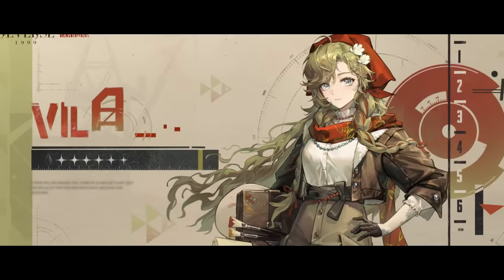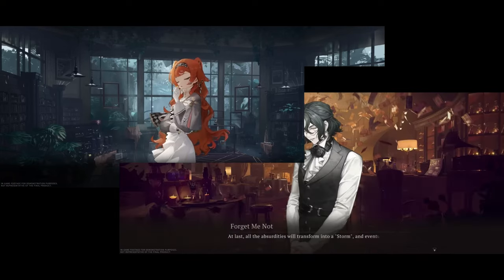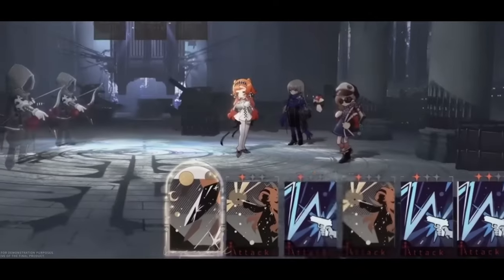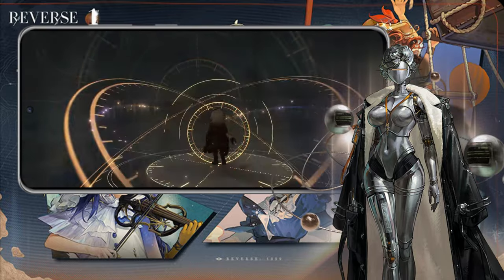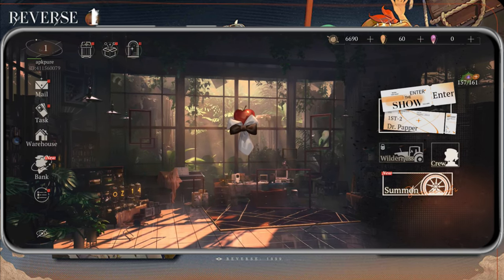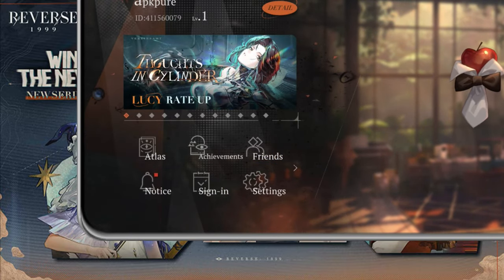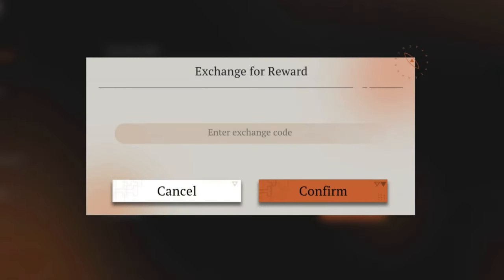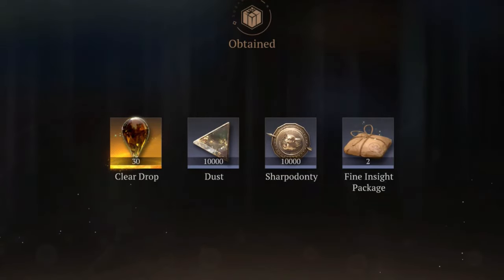Reverse: 1999 Redeem Codes in October 2024 | How to Redeem | FREE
🎮 Hey, Reverse: 1999 fans! Get ready for some exciting updates—your latest redeem codes are finally here! In this video, we’ll cover all the active codes, what rewards you can get, and a quick guide on how to redeem them in-game. If any codes expire, no worries—we’ll update the comments with fresh ones!

🏆Active Code:
●FireGivenbyMetal – Get 10k dust, 10k sharpodonty, 30 clear drops, and 2 fine insight packages (new!)
●MysteriousKnot – Score 10k sharpodonty, 30 clear drops, and 3 moments of dissonance (new!)
●ANewAppearance – Unlock 20k dust, 15k sharpodonty, picrasma candy, and 3 bottles of pages
●PreparefortheTrip – Grab 30 clear drops, 10k dust, 10k sharpodonty, and a jar of picrasma candy
●OreMining – Earn 10k dust, 3 enlighten IIIs, and 1 delicate insight casket
●PotatoDishes – Collect 5 enlighten IIs, 10k sharpodonty, 3 moments of dissonance, and a jar of picrasma candy
●StoryofRayashki – Get 30 clear drops, 10k dust, 10k sharpodonty, and 2 fine insight packages
●MainStoryUpdate – Receive 12k dust, 10k sharpodonty, and 3 moments of dissonance
●5YRBRF9 – Snag 19,999 dust, 19,999 sharpodonty, and 3 fine insight packages
●1999GIFT – Enjoy 50 clear drops and 19,999 dust

package name: com.bluepoch.m.en.reverse1999

Chapters:
00:00 – Intro
00:20 – About Reverse: 1999
00:46 – Reverse: 1999 Free Codes
01:07 – How to Redeem Reverse: 1999 Codes
01:40 – Outro